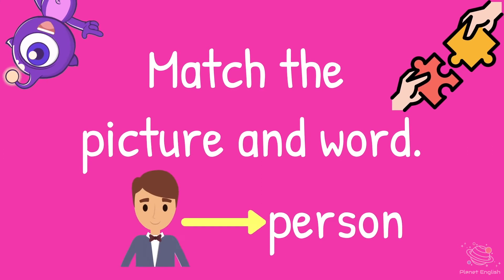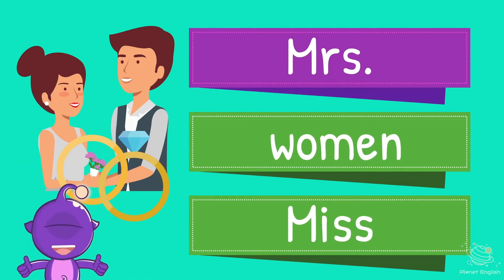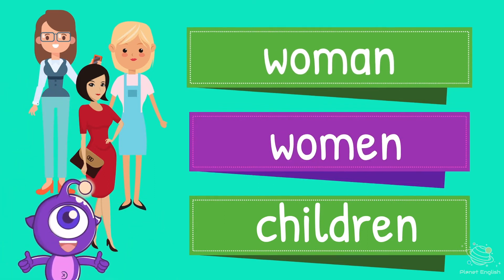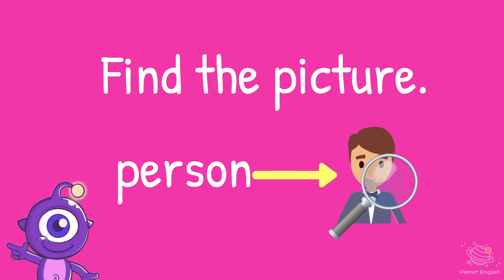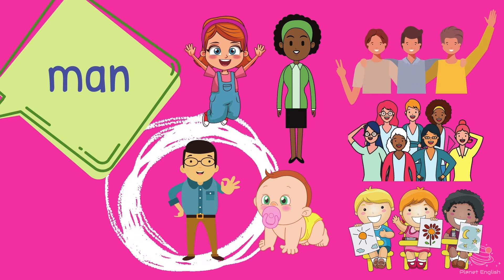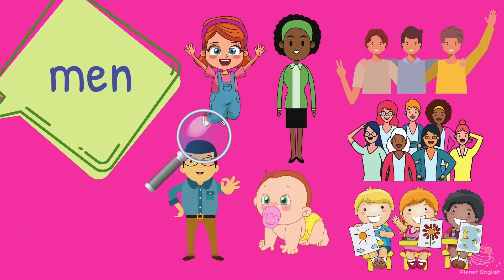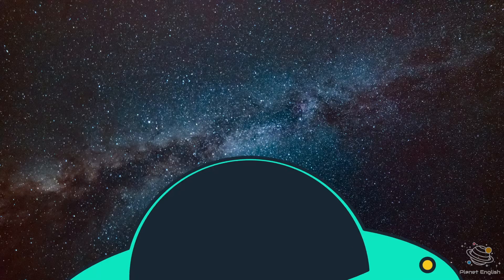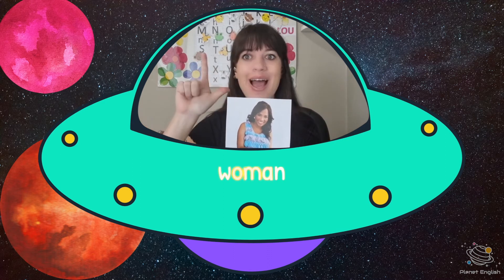Let's Learn Naming Nouns for People in English for Cambridge Kids Exams | Explore Planet English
Do you want to prepare your children for the Cambridge Movers, Flyers and Starters Exams? This video will help your child build their English vocabulary while learning about and using nouns to describe people. We will help your 5-year-old child learn the vocabulary list they need to know to set them up for success in primary school.

Learn English at home with your toddlers and preschoolers with fun and easy games. Let's learn about nouns to name people in English, today! Play our games and take our quiz from home to learn English at a young age with our Planet English Aliens!

Come back every day to have another fun lesson! Watch our lesson next to keep learning English words. Become a member of our website and join the free "travellers" plan to continue learning English online.